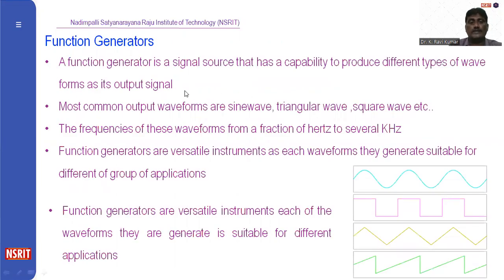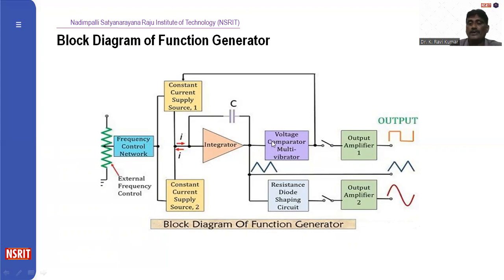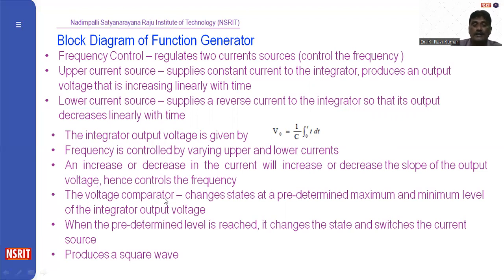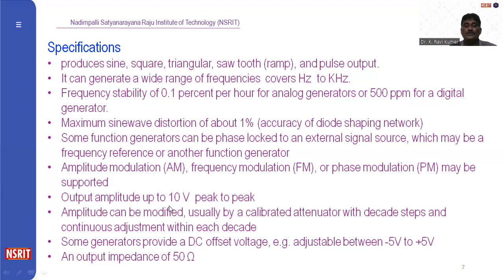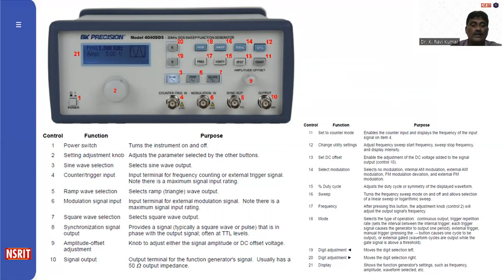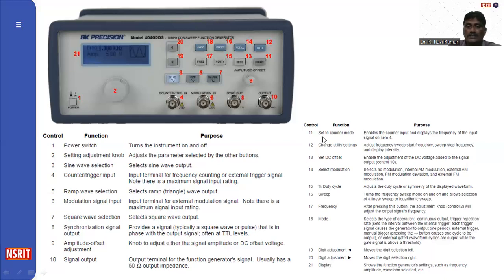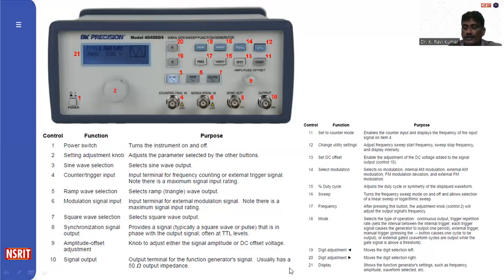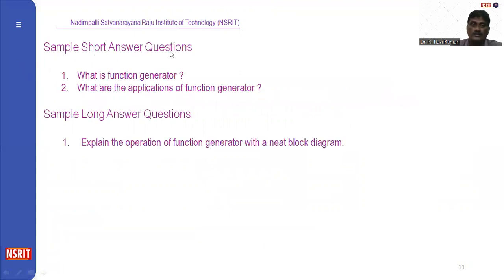Function generators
ECE EMI  Dr K Ravi Kumar